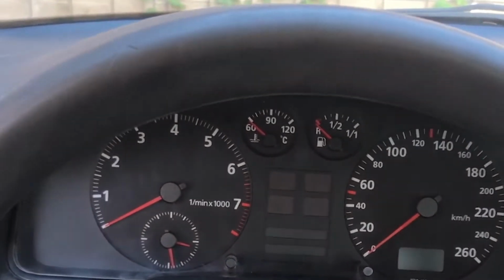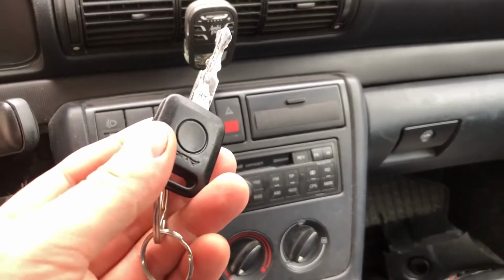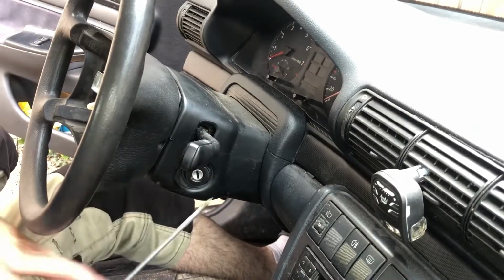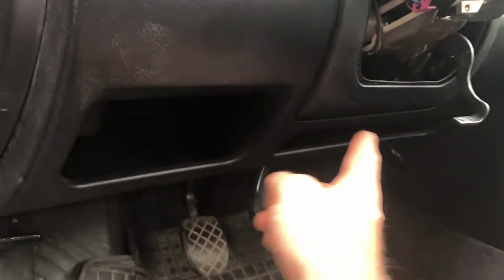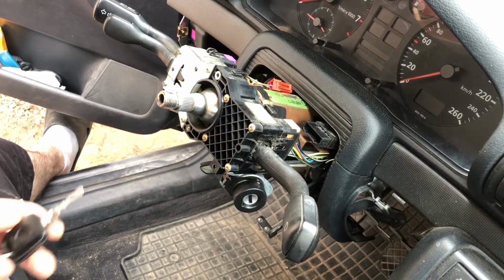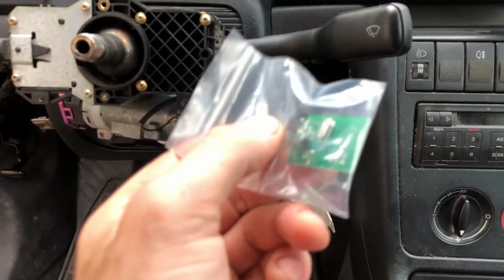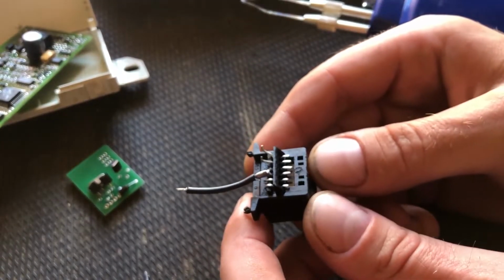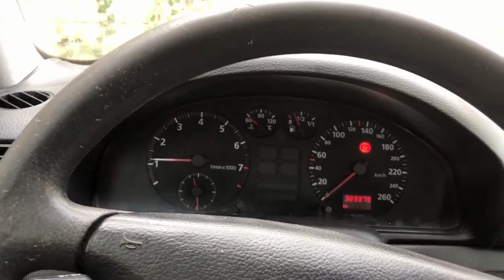Audi, VW, Seat and Skoda IMMOBILISER explanation and repair [immo emulator install]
Audi, VW, Seat and Skoda IMMOBILISER explanation and repair on Audi A4 B5. Immobilizer emulator install.
Performed on Audi A4 B5 1996, but also works on any VW, Audi, Seat and Skoda engine control unit (including diesels) until year 2000.

Audi, VW, Seat and Skoda Immobilizer emulator used in this video can be purchased